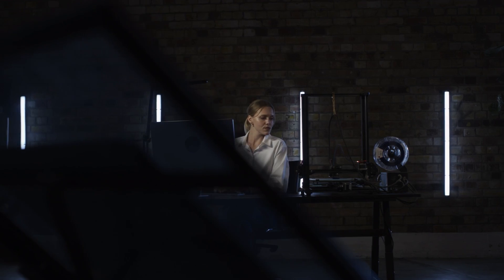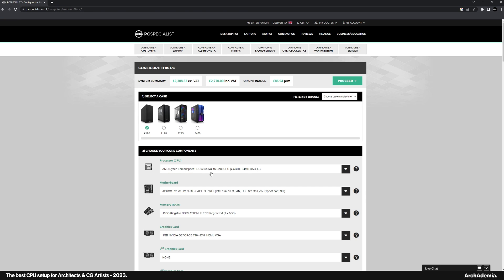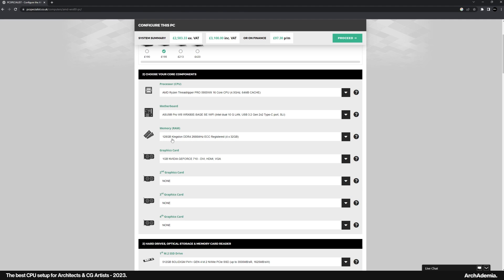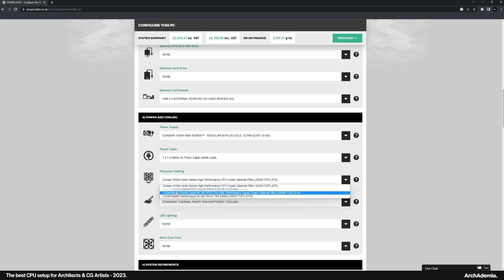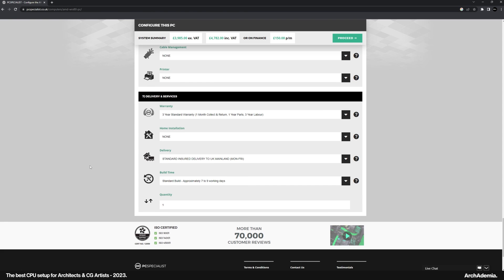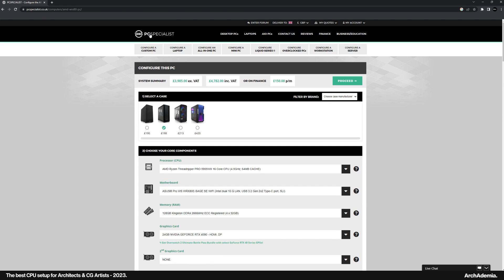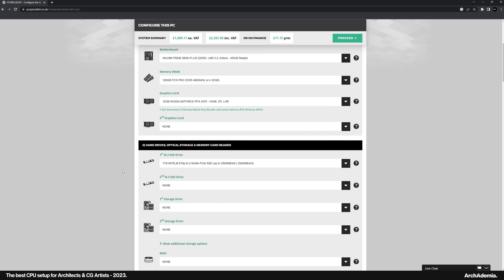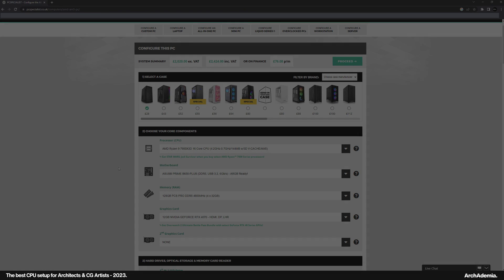The BEST computer setup for Architects and CG Artists in 2023 | Two options depending on budget!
Two options for specifying your next computer, both will comfortably handle all of the software we need as designers and CG artists.

The first option is a little more pricey offering the best in performance, where the second option is kinder on the purse strings!

My setup
Mouse: Logitech MX Master 2s: shorturl.at/BDHM1
Monitor: Dell 34 Ultra Sharp Curved: shorturl.at/akAS3
Desk mat: Aukey Gaming Mouse Pad: shorturl.at/dSXY6
Processor: Intel i9 12900KS: shorturl.at/bvyFV
Graphics Card: Nvidia RTX 3090 Ti: shorturl.at/nzZ04
Hard Drive: 1TB RAM: 128 GB